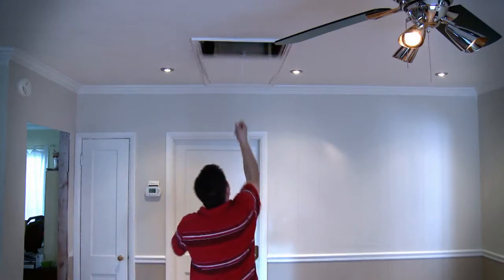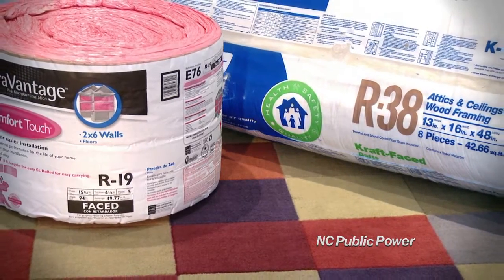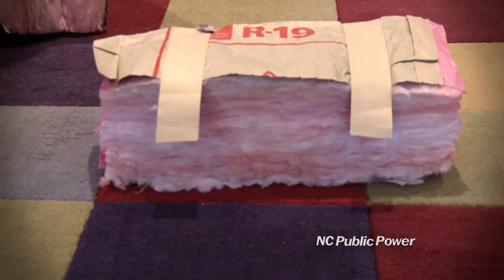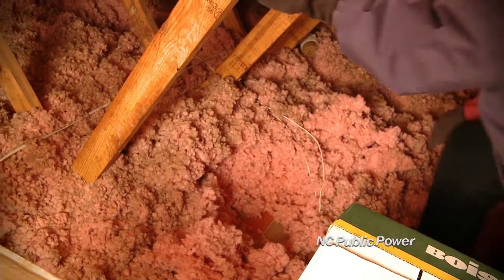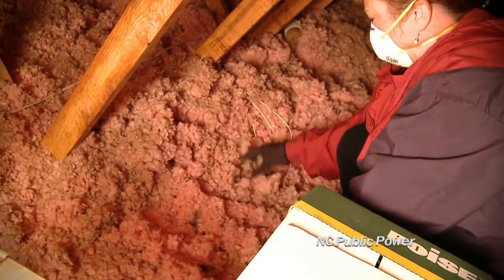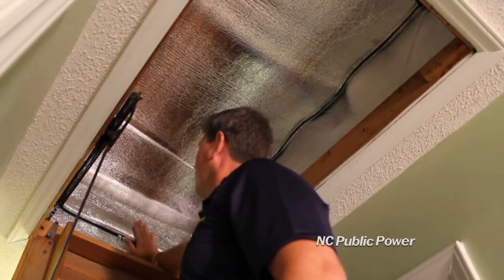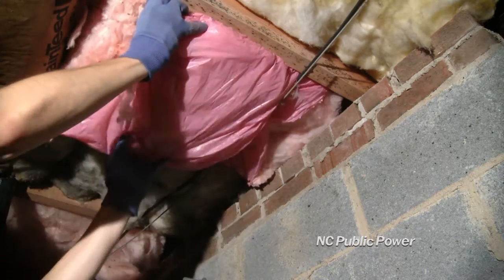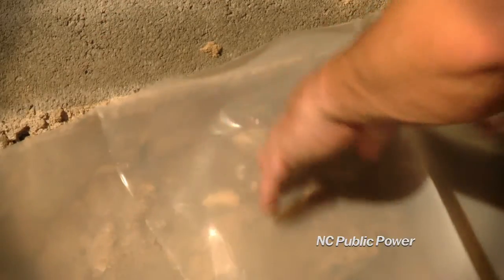Insulation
Learn how properly insulating your home will prevent high electric utility bills.